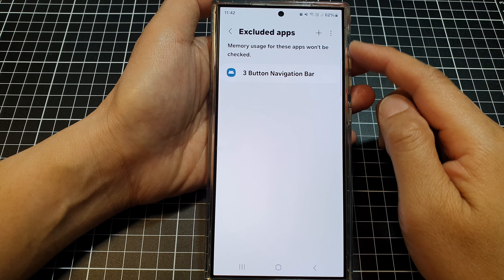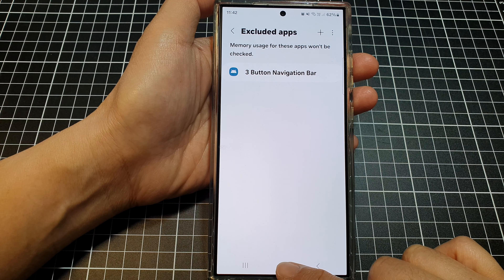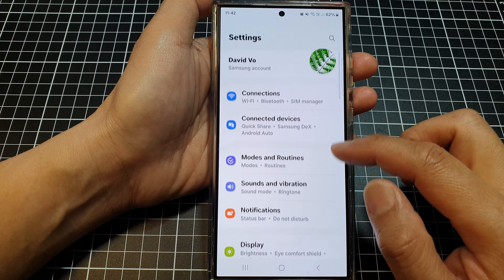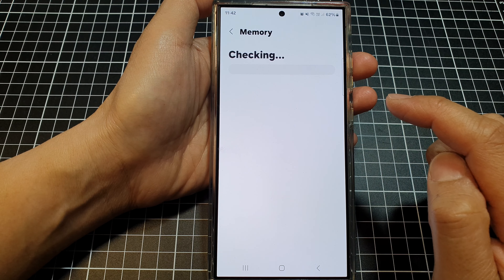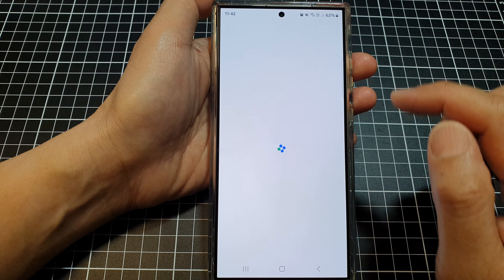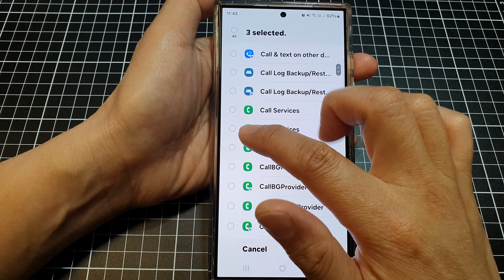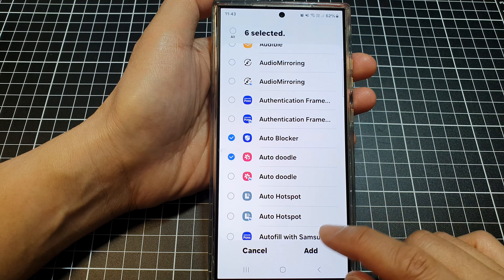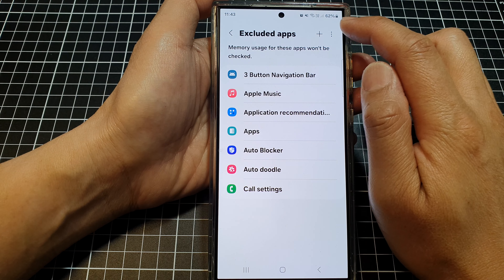Galaxy S24/S24+/Ultra: How to Add Apps to Excluded List for Uninterrupted Background Activity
In this video, I will show you how to add apps to the excluded apps to avoid memory usage check on the Galaxy S24/S24+/S24 Ultra. This is to prevent them from being optimized for memory usage. This can help improve performance, prevent notifications from being delayed, and ensure apps continue running even when you're not actively using them.